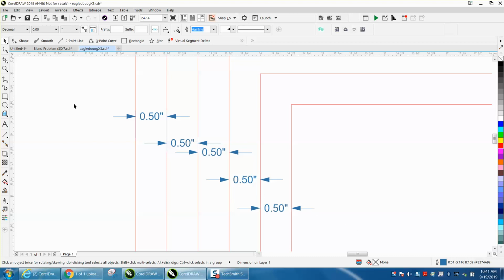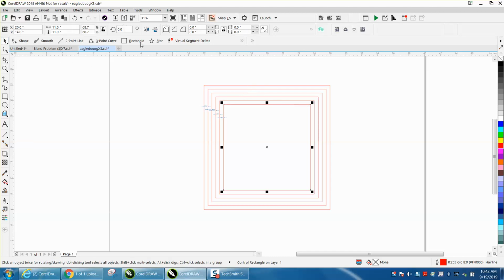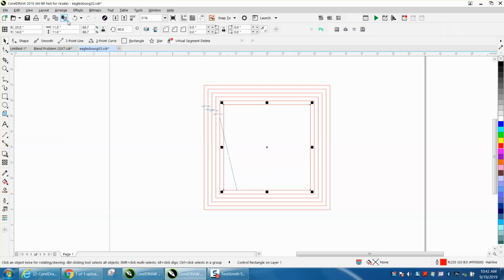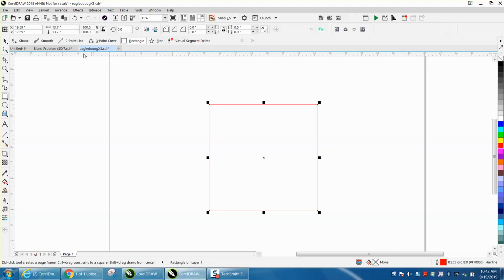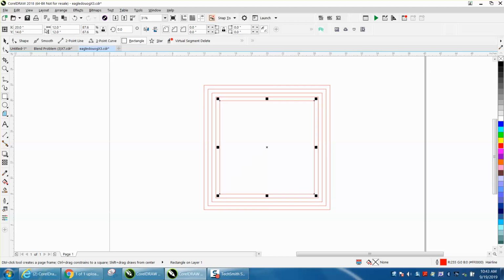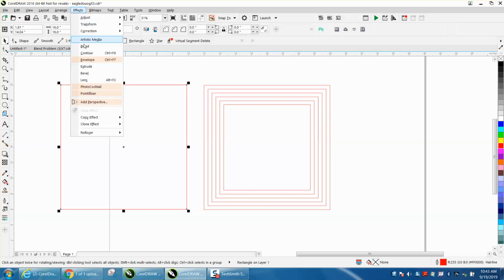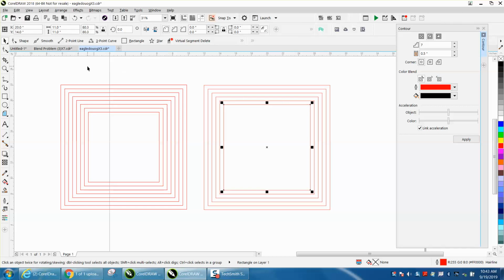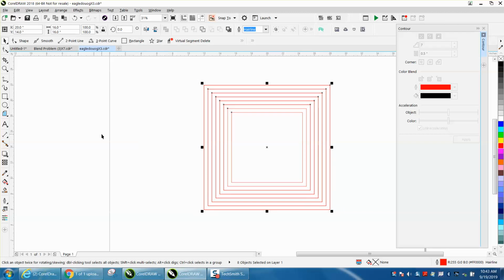Corel Draw Tips & Tricks Make an Object 1in Smaller or Larger